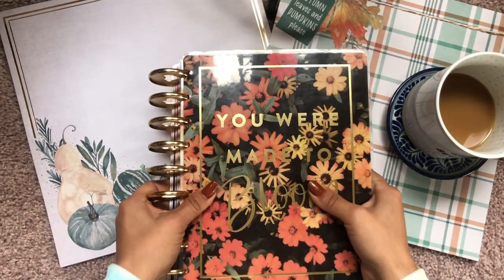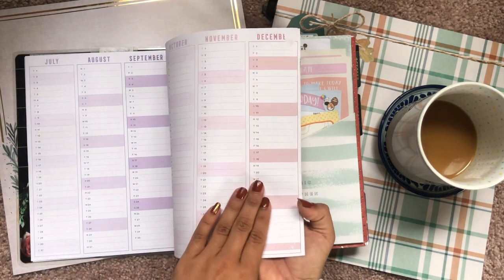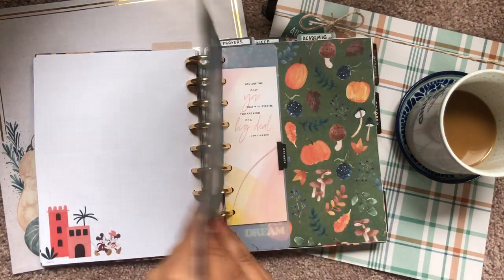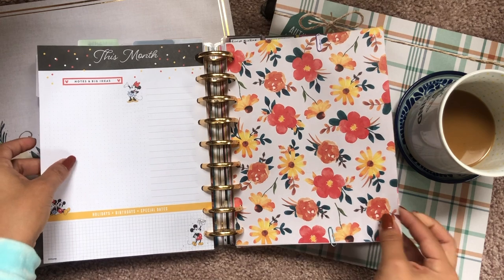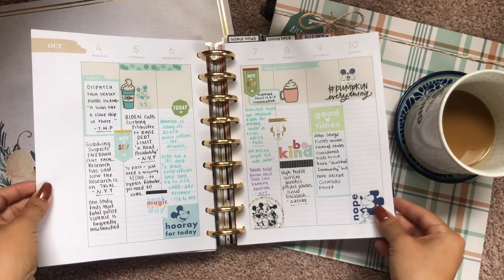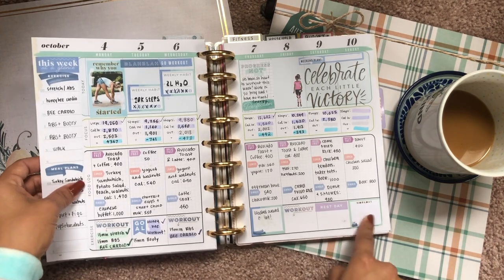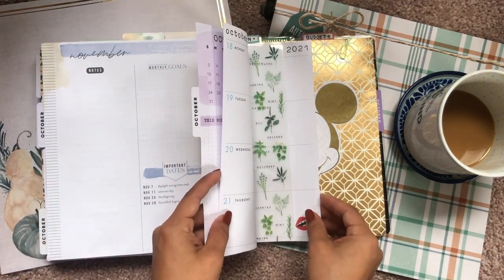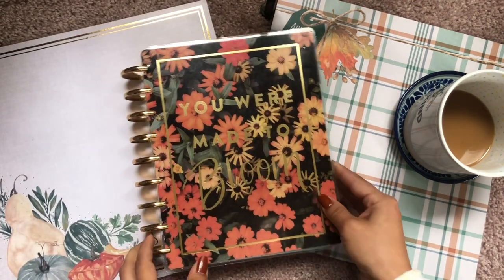October Flip-Through 🎃 | Happy Planner Solar System | Grand Tour | After the Pen | Creative Planner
💌💌💌  Hello Beautiful!  💌💌💌

Yay, these are definitely my favorite videos to film! Another month come and gone. Happy November lovelies!

daniela

➡️ The Biota Project, a non-profit science communication group I am part of! @thebiotaproject on IG/twitter/youtube.